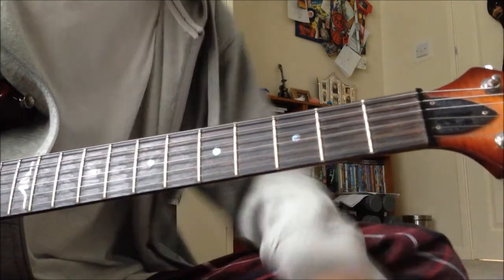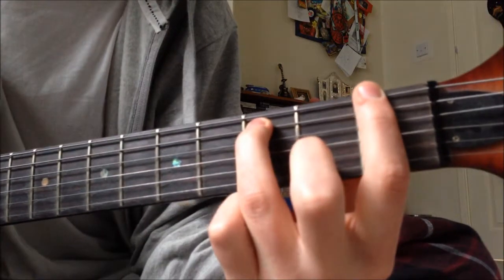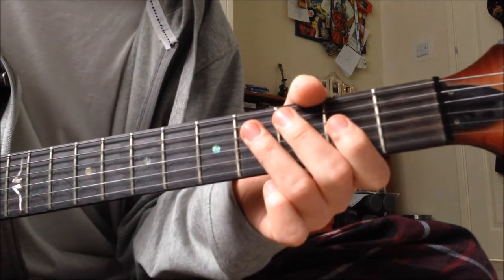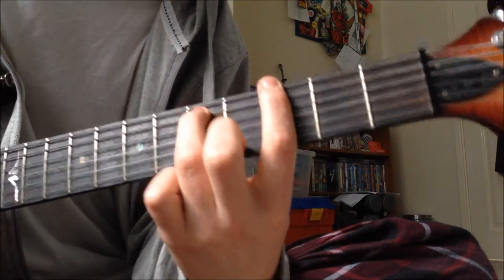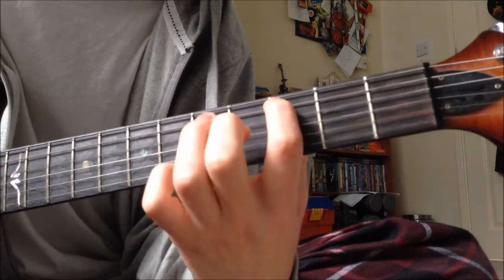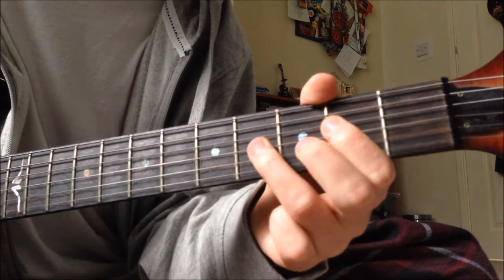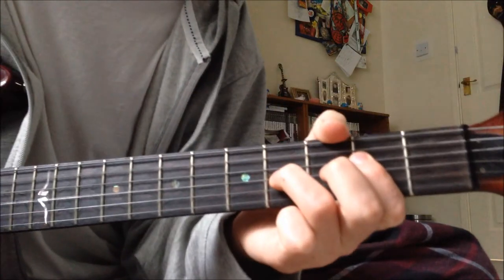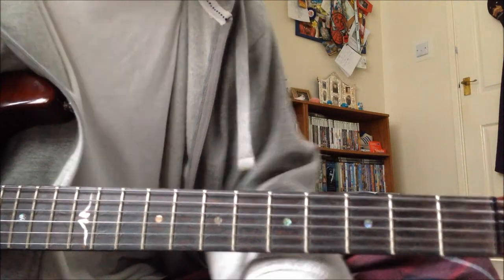How to play Ties that Bind by Alter Bridge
In this lesson I will teach you one of my all time favourite songs, Ties that bind by Alter Bridge. I hope you enjoy the lesson :]
If you want to learn another song then just leave a comment on one of my vids with the song title and artist/ band name and I will see what I can do :]